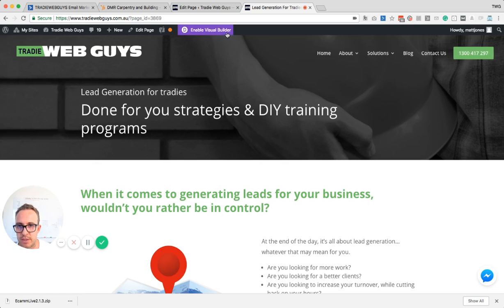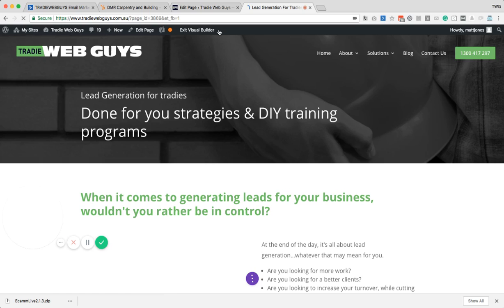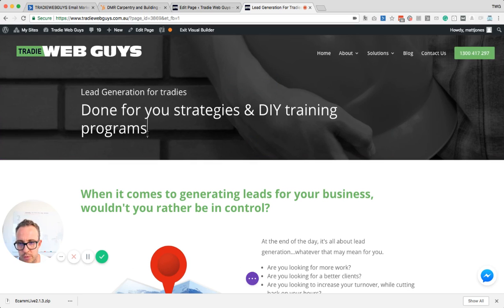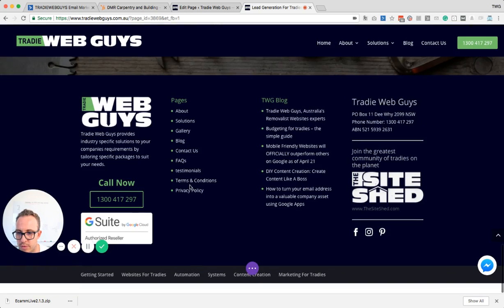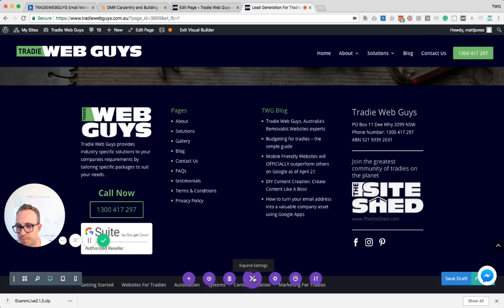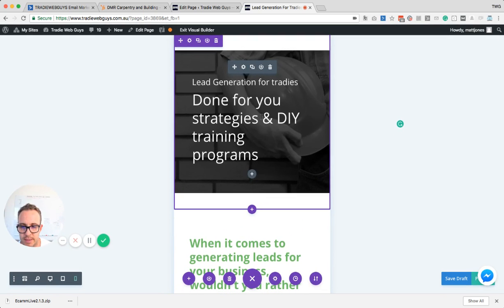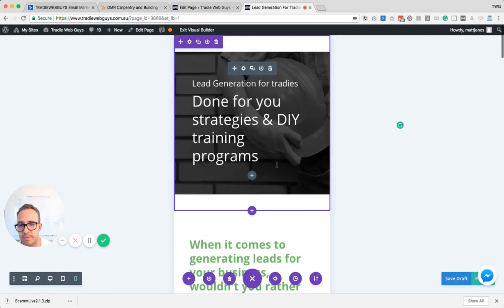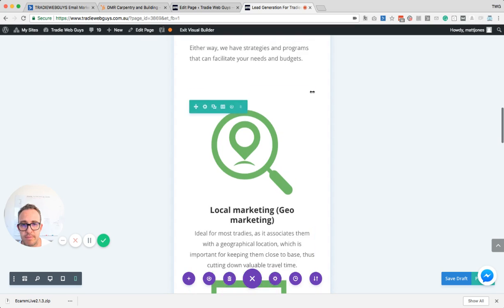DIVI Making changes to your website's mobile layout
In this tutorial, Matt from Tradie Web Guys runs through how to make changes to the mobile version of a website, without affecting the desktop version.